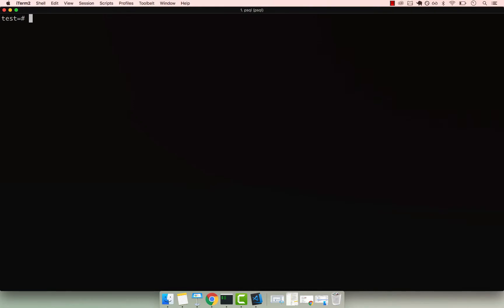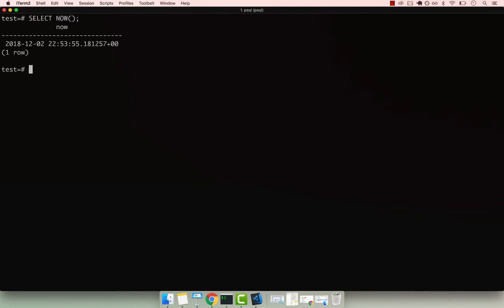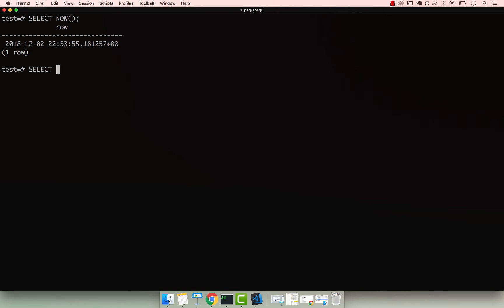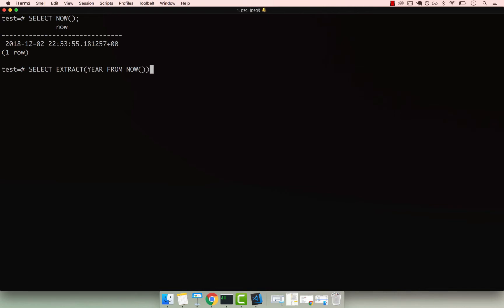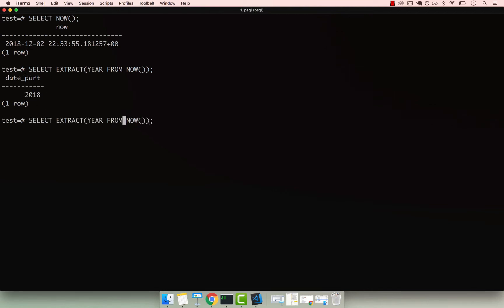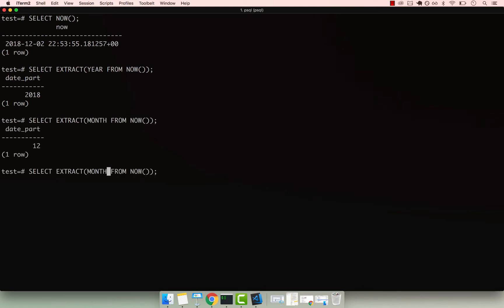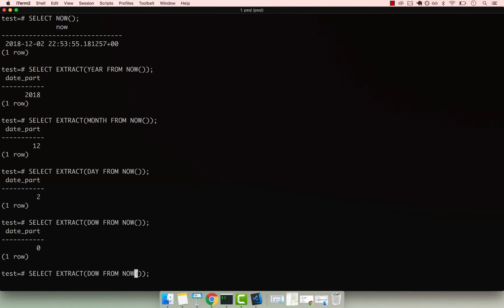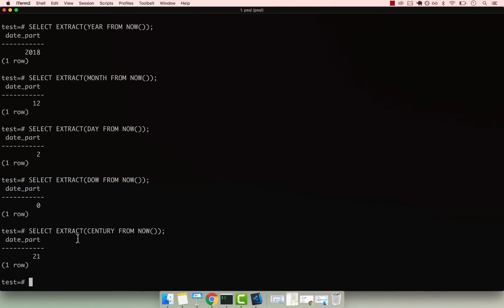PostgreSQL: Extracting Fields From Timestamp | Course | 2019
In this video you will learn how to extract date from timestamp using Postgres.